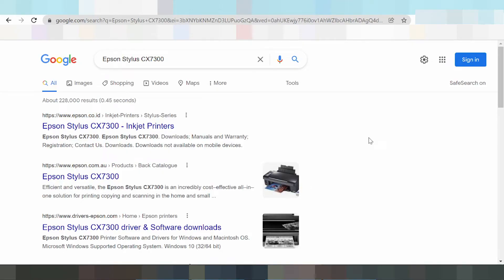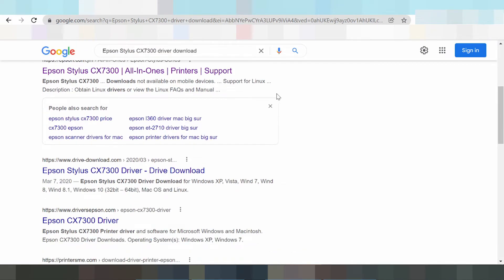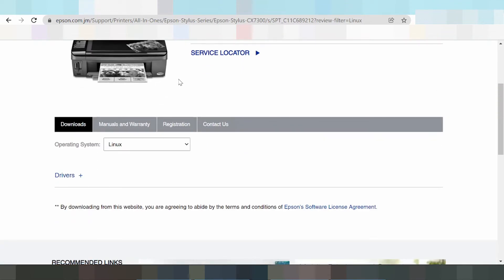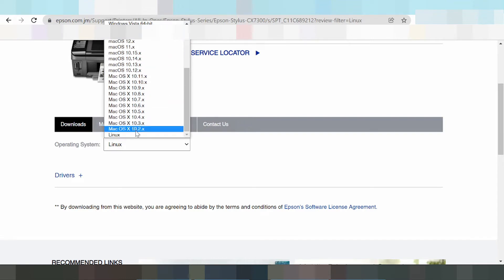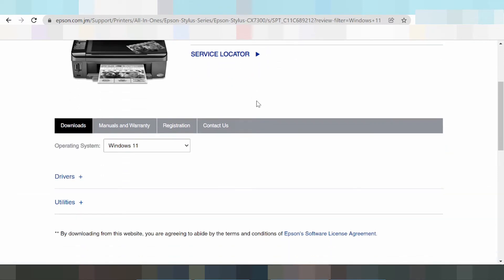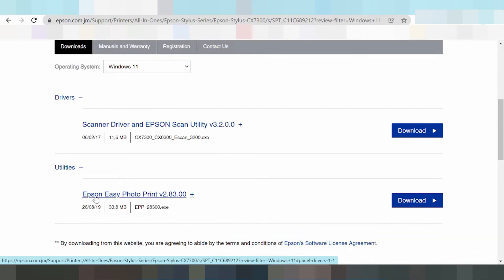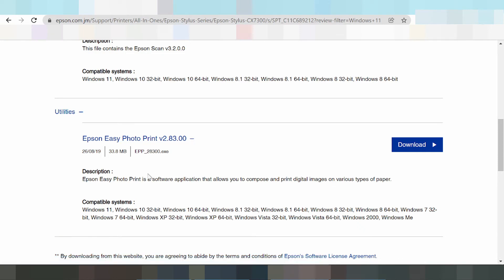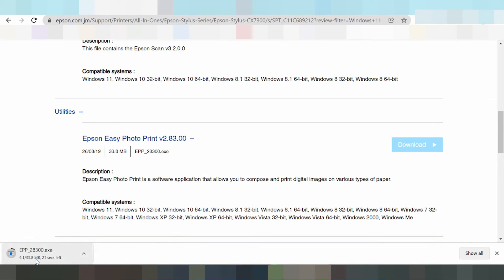Epson Stylus CX7300 Driver Download Windows 11